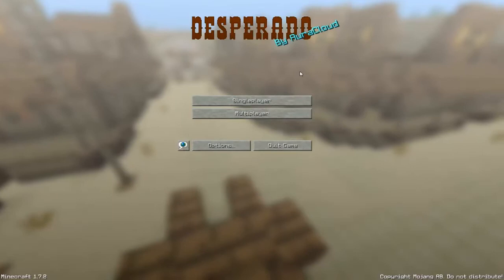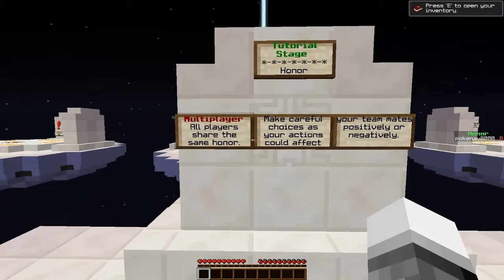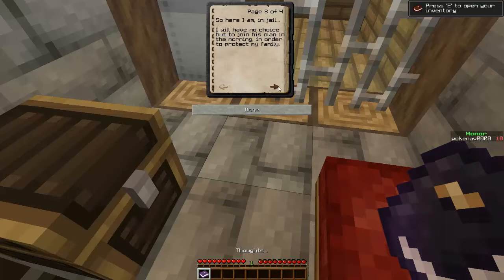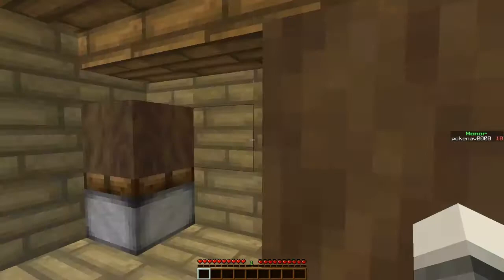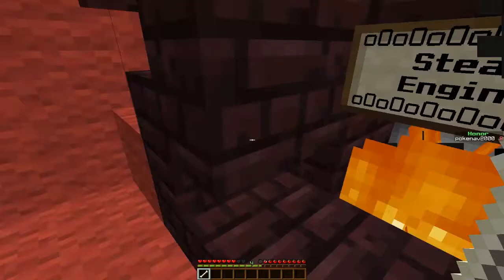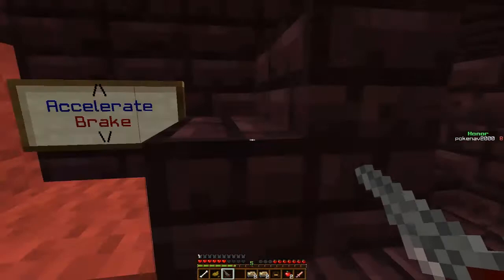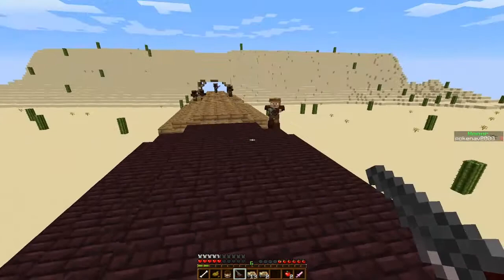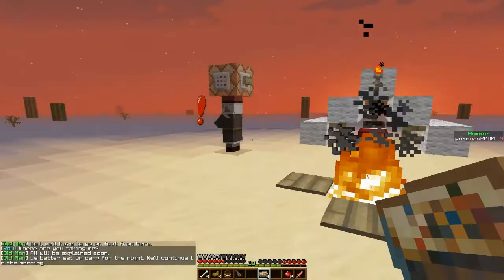Dishonoarable Hero (Desperado: Episode 1)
I'm a hero With 8 Honor?

This Video is part of E3D (Epic 3D Gaming Network)
Join the Epic 3D Gaming Network Group on Steam!
More episodes to come!